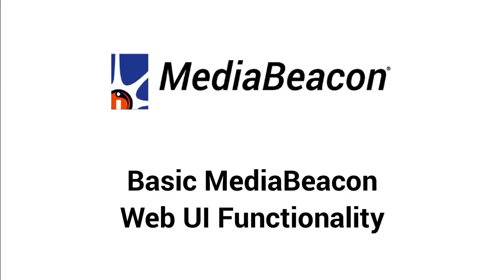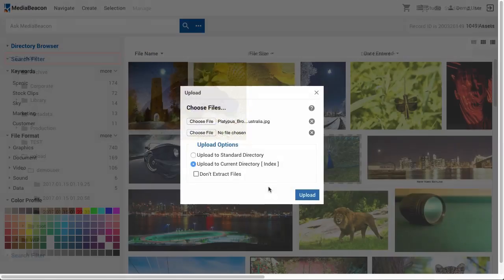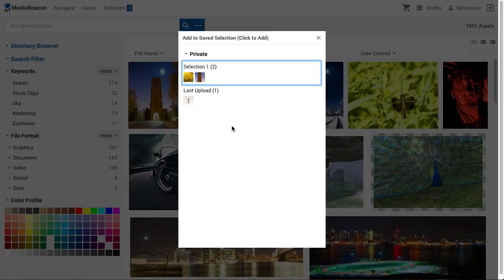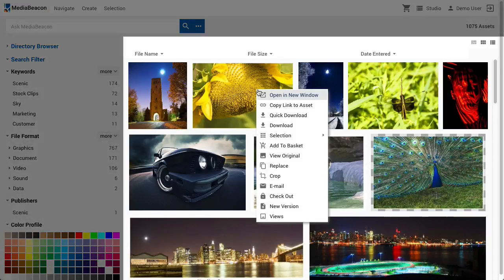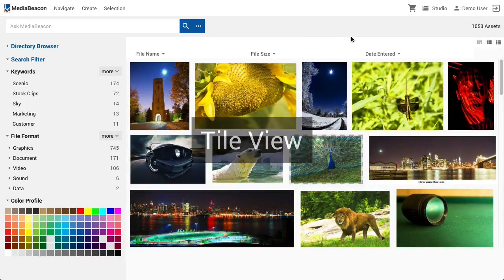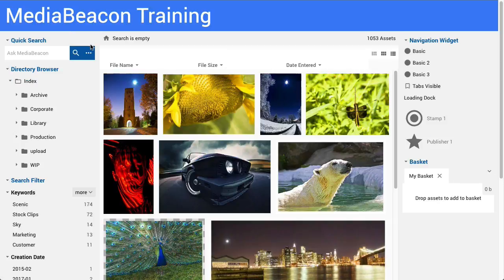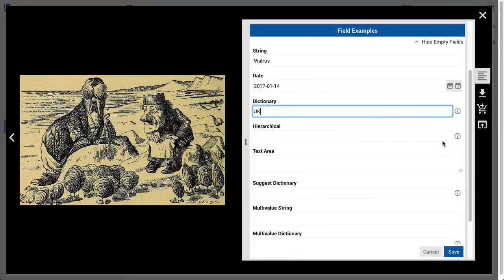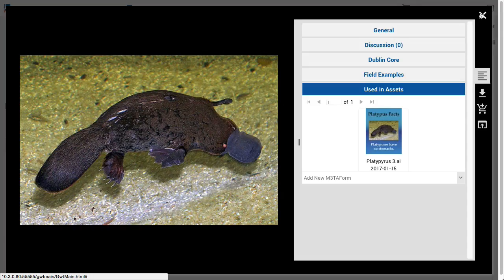Basic MediaBeacon Web UI Functionality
This video is to acquaint users with the full set of functionality present in the MediaBeacon Web UI. Version 0.5.

Corrections:
0:18:28.8: "The name can be changed - "(Working Copy)" is not required"
0:28:09.3: "To the right of the field name"

Topic List:
Section 1: UI Component Overview
 Login
 Workspace Structure
 Widgets
 Widget Presentation
 View Widget Overview
 Alternate Workspace Layouts
Section 2: Current View & Asset Selections
 Current View
 Asset Selection
Section 3: Menu Bar Functionality
 Clear Search
 Navigate
 Create
 Create: Upload
 The /Index/ Folder
 Create: Data Asset
 Selection
 Selection: Contact Sheet
 Selection: Send External Link
 Selection Menu
 Selection: Bulk Edit
 Selection: Download
 Custom Conversion
 Conversion Presets
 Notification Center
 Selection: Move/Copy
 Selection: Delete
 Selection: Link Assets
 Selection: Email
 Selection: Select All
 Selection: Load
 Selection: Add
 Selection: Remove
 Selection: Add to Basket
 Basket
 Selection: Remove from Basket
 ACL Menu
 View Widget Contextual Menu Commands: Open in New Window
 View Widget Contextual Menu Commands: Copy Link to Asset
 View Widget Contextual Menu Commands: Quick Download
 View Widget Contextual Menu Commands: View Original
 View Widget Contextual Menu Commands: Replace
 View Widget Contextual Menu Commands: Crop
 View Widget Contextual Menu Commands: Check Out
 View Widget Contextual Menu Commands: New Version
 View Widget Contextual Menu Commands: Views
 View Widget Contextual Menu Commands: Pinpoint Text
 View Widget Contextual Menu Commands: View Pages
 View Widget Contextual Menu Commands: Open PDF
 View Widget Types
 Infinite Scroll
 Tile View
 Text View
 Places Browser Widget
Section 5: Search & Filter Functionality
 QuickSearch Widget
 QuickSearch: Advanced Search
 Search Filter Widget
 Clearing Search Criteria
 Saved Searches Widget
 Directory Browser Widget
 View Widgets Filtering Headers
Section 6: Viewing and Editing Metadata
 Asset Links M3TAForm
 Automatic Versions M3TAForm
 Video Transcodes M3TAForm
 Field Types
 Field Types: String
 Field Types: Date
 Field Types: Dictionary
 Field Types: Hierarchical Dictionary
 Field Types: Text Area
 Field Types: Suggest Dictionary
 Field Types: Multivalue (CSV)
 Search Filter with Hierarchical Fields
 Text View Widget
 Entering Data With The Search Filter Widget
 M3TAForm Stamper
Section 7: Adding Assets Efficiently
 Drag and Drop Upload to the View Widget
 Upload HTML Widget
 Upload M3TAForms
Section 8: Special Functions for Layout Filetypes
 Document Report